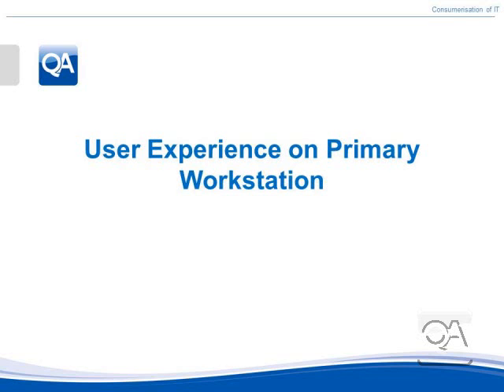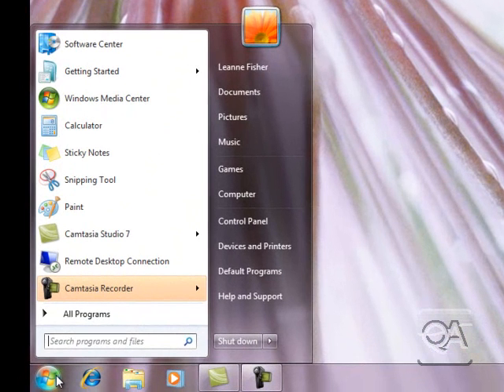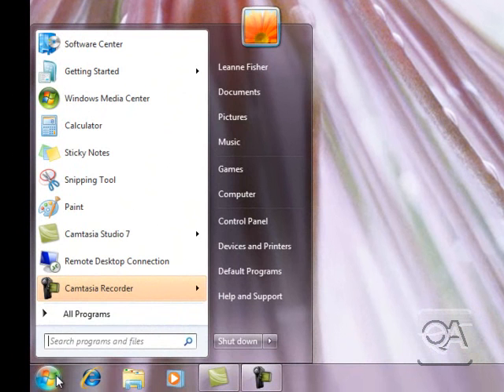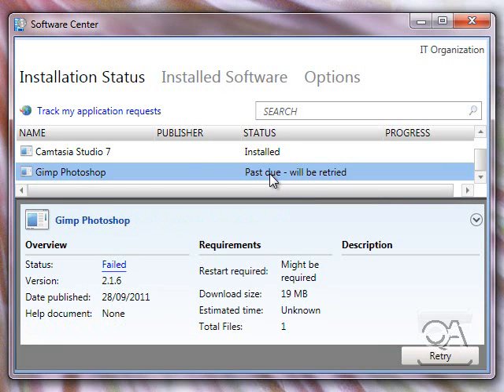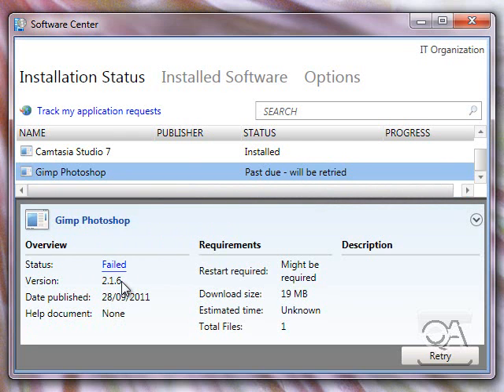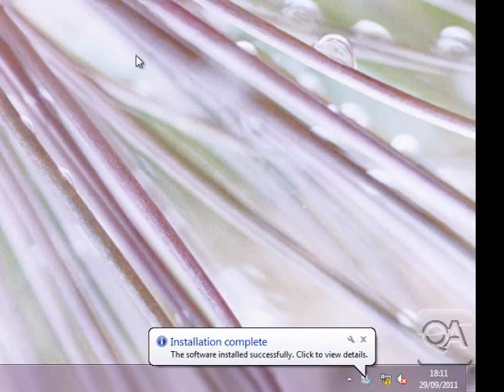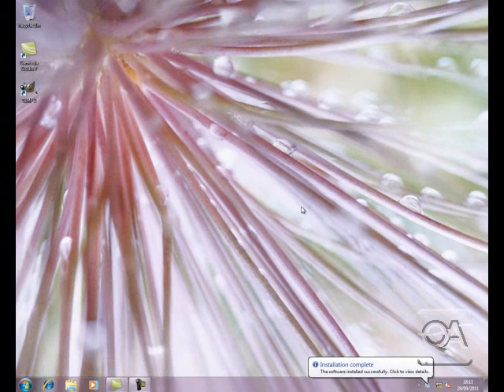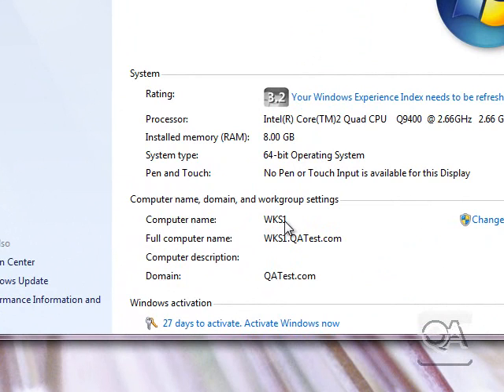Using CoIT on the users Primary Device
In this second video in a series of 5 on Consumerization of IT, we see the user experience of a user logging on at thier primary device and getting the GIMP application deployed to them.